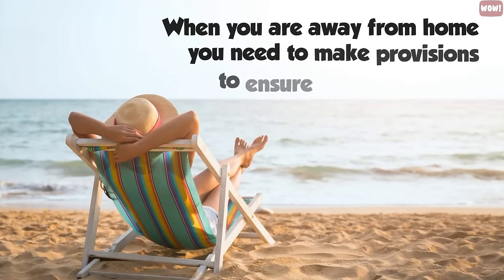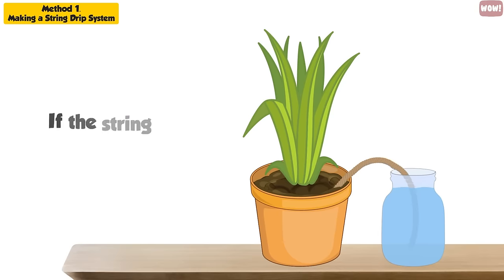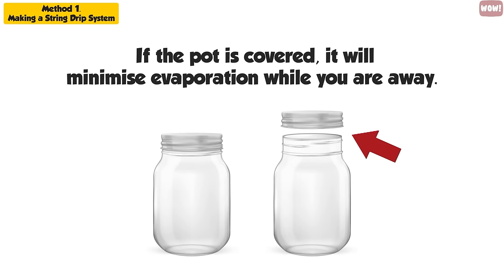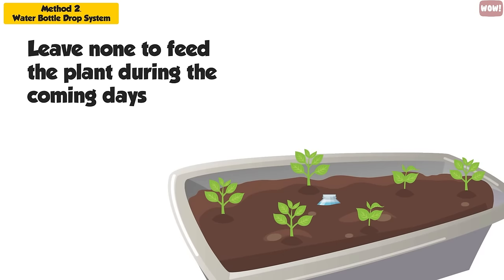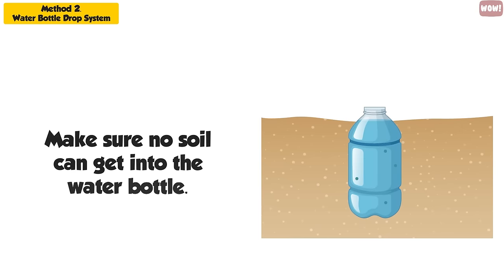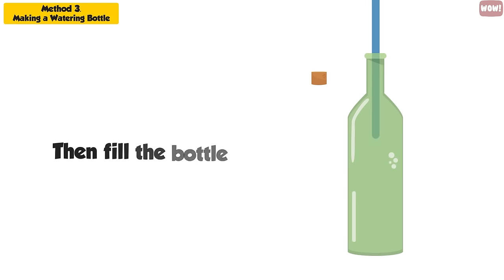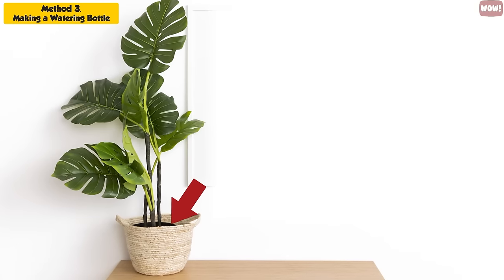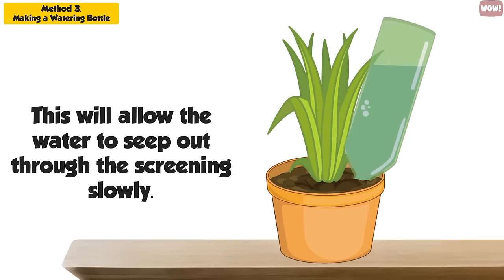5 Genius Ways to Water Your Plants When You are Away on Vacation - Indoor Plants Automatic Watering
When you are away from home you need to make provisions to ensure that your plants stay healthy. If you are unable to get a friend or neighbour to come in and water your plants, there are some easy tips you can follow to keep your plants in great condition until you return. These tips also work if you just have a very busy schedule where watering your plants is not at the top of your list.

Method 1. Making a String Drip System
Place a length of cotton string or cloth into the bottom of the soil of your plant. Whatever you use has to be able to hold water.
Place the opposite end of the string into a large jar of water and place it at the bottom.
If the string floats, tie it to a weight to make sure it remains at the bottom.
The process of capillary action ensures that the water travels from the jar via the string to the plant.
The mouth of the jar needs to be above the base of the plant so the water can travel down the string more easily.
If you have multiple pot plants, you can bury multiple lengths of string into your plants with the ends submerged in a pot full of water.
The size of the jar or pot can be altered depending on how long you are going to be away. If the pot is covered, it will minimise evaporation while you are away.
Keep the plants out of direct sunlight so the water does not evaporate due to the heat from the sun and also to ensure that the string doesn’t dry out.
Following this method should provide enough water for your plants for up to a week.

Method 2. Water Bottle Drop System
This is an easy and effective method of watering garden plants.
Firstly, make sure that the soil is completely wet before you start. If you put the water bottle into dry soil, the soil will absorb all the water immediately and leave none to feed the plant during the coming days.
Take an empty bottle, one or two liters in capacity. Then pierce several holes in the sides and bottom of the bottle and bury it in the soil surrounding your plants.
Make sure there are sufficient holes in the bottom of the bottle, or the water will sit and algae can grow in the bottle.
There only needs to be three or four holes in the sides, any more will force the water out too fast.
Place the bottle with the neck of the bottle exposed just above the soil. Point the holes in the side of the bottom facing in the direction of the plant.  Make sure no soil can get into the water bottle.
Just before you leave for your trip, fill the bottle to the top with water.
During the time you are away, the water will drip into the soil through the holes in the bottle and ensure that your plant gets adequate moisture. You can put a lid on the bottle to slow the flow of water. This is a useful method if you are planning to be away for a long trip.

Method 3. Making a Watering Bottle
This method works with an empty wine bottle with a screw top. First pierce several holes in the top with a fork or a screwdriver. Then fill the bottle with water and replace the lid. Place the bottle top down in the soil around the plants and the water will drip gradually into the soil while you are away. The bottle may lean to the side, which is fine, but make sure it is sturdy and secure so it doesn’t fall out. Ensure that the soil is damp before you travel. This method works for pot plants and garden plants.
A standard wine bottle holds enough water to feed a 4-6 square foot area of garden for around three days. For smaller areas or pot plants, you can use a smaller bottle such as an empty water bottle or beer bottle as long as there is a replaceable lid. You can also put drops of fertilizer or liquid plant food in the water if required.
The soil can clog the holes in the lid, so if you want to check that the water is dripping properly, place the bottle in the soil before you travel and use a permanent marker to mark the top of the water line and check back in a few hours to see if the water level has dropped. If the soil is clogging the holes, you can remove the bottle, glue a piece of screening over the mouth of the bottle instead. This will allow the water to seep out through the screening slowly.

Method 4. Saucers
This method works for indoor and outdoor pot plants. Place a saucer of water under the pot plant and fill the saucer before you travel. While you are away, the water in the saucer will be absorbed gradually. For outdoor plants, the saucer will collect any rain and feed the plant from the excess water that collects there.
Form a co-op with friends
Another way to ensure your plants are watered while you are away is to form a co-operative arrangement with friends or neighbours. Arrange to care for each other’s plants while they are away and to reciprocate, they will water your garden and indoor plants while you are away.